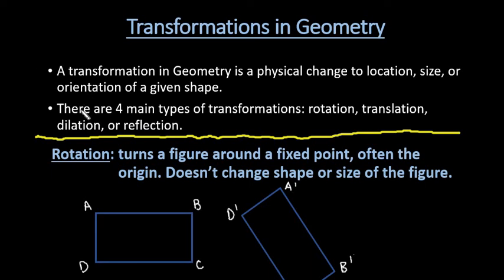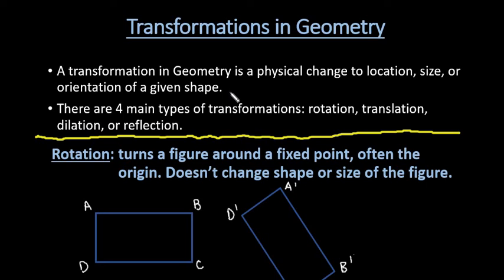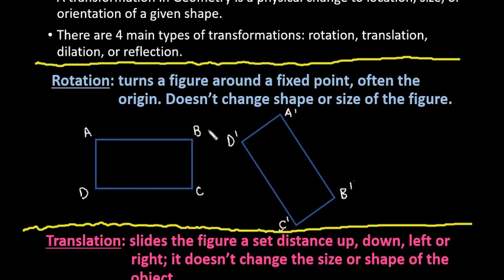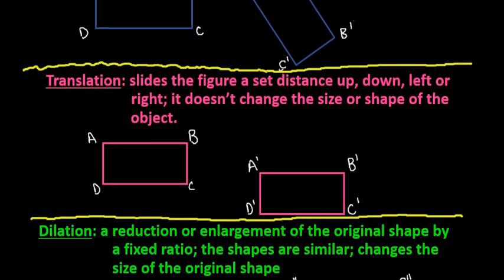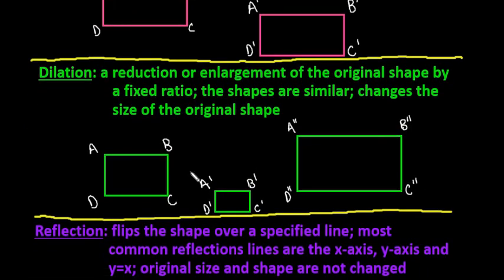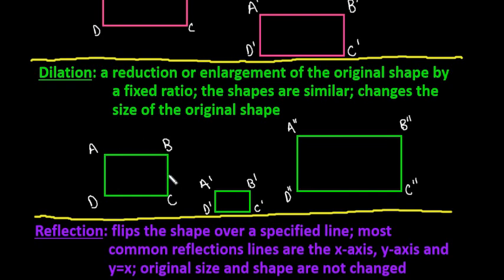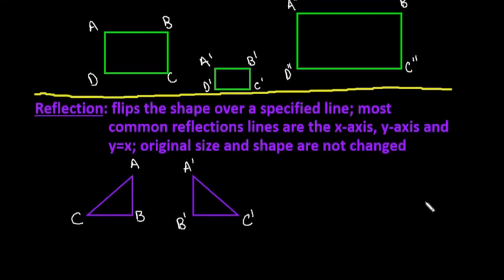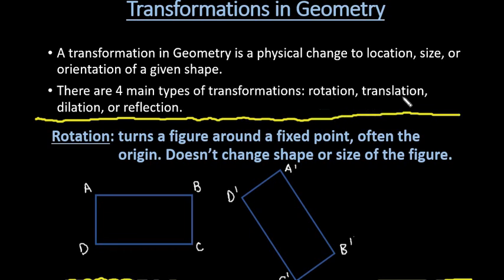Definitions of Transformations in Geometry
This video defines the different types of transformations that are done in Geometry.  The transformations are translations, rotations, reflections, and dilations.  Rigid transformations are transformations where the original shape and size is not changed, the object is just moved in some way.